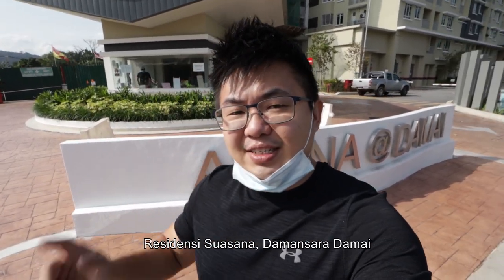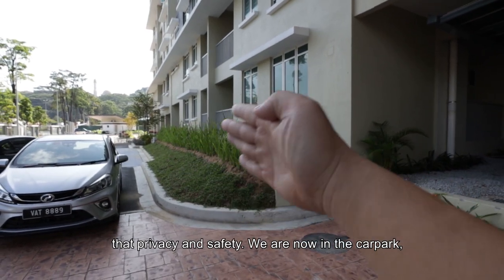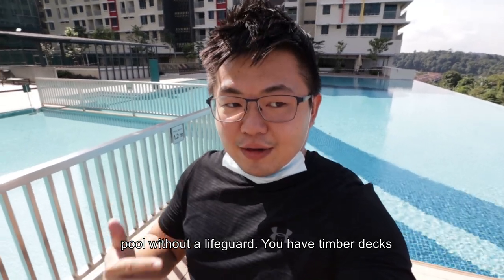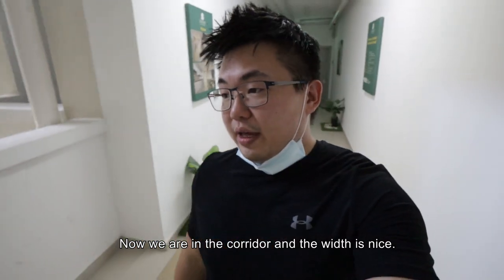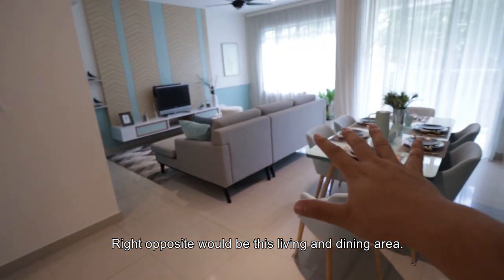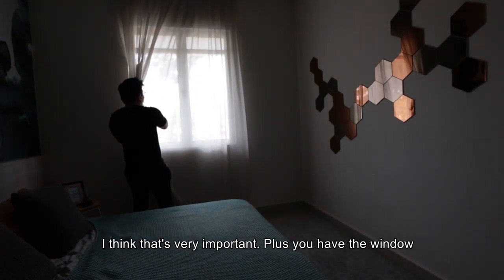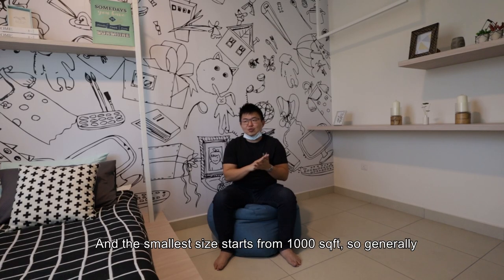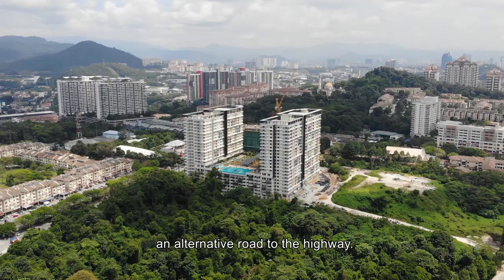PROPERTY REVIEW #147 | RESIDENSI SUASANA, DAMANSARA DAMAI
Shout-out to the team for showing me around this part of the address as it's rather eye opening. For more info about their easy ownership packages, do liaise with their team directly via,

This is a project that demonstrates micro location elements that affects the outcome of a development. After visiting this area for several times, I would've never expected a property with such luxurious green space next to it. Based on the trees along the fringe, this is a matured town. I'm pretty excited about how the brand new access and MRT will increase the popularity of this location.

This project is designed generally with families in mind. The common areas and unit layouts are very spacious. My favourite would be the flexibility of the unit layouts that allows partitions and customization for each individual owners. Also, the location of being sandwiched between a school and park provides this serene environment despite being in a busy address.

However, the popularity of the address by default results in busy traffic around the roads. I wished that there could be better coordination works between the consultants. Just a few tweaks and arrangement of elements, this project would be super value for money.